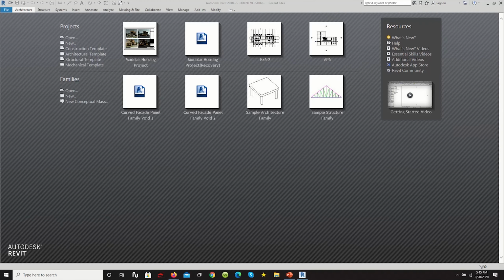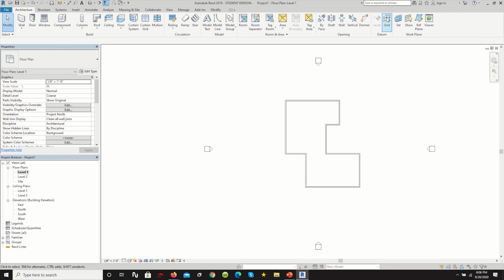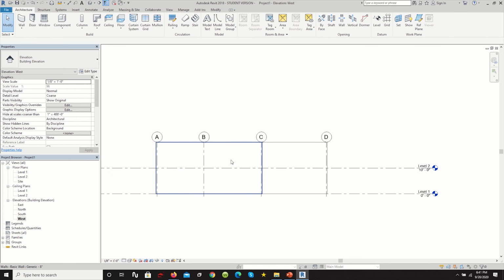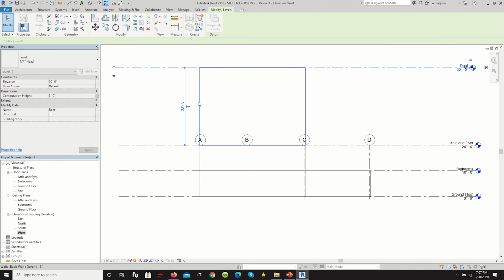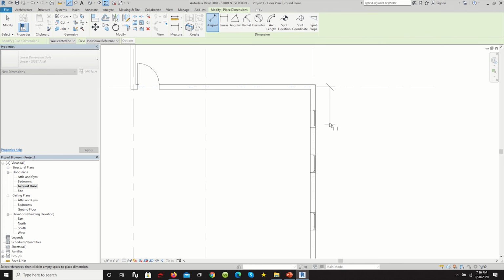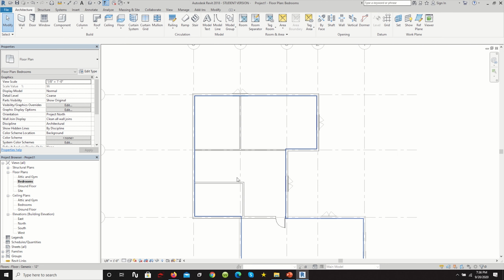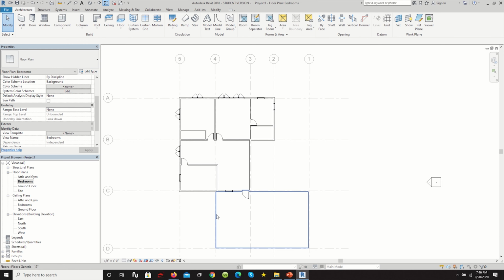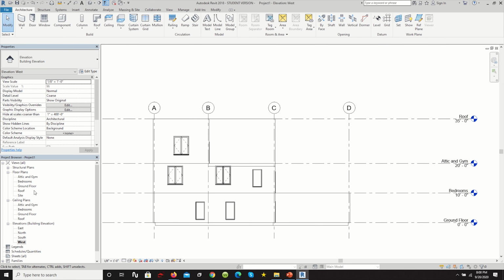Revit Intro Tutorial - Interface, Floor Plans, Doors & Windows - Part 1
Welcome to my first Revit Tutorial for this 7-part seminar! These will be a beginner/ semi-intermediate level tutorials; you will learn Revit quickly in only 7 days. Today we will be covering the following topics in detail:
1) 3 Min introduction/ goals
2) Understanding Revit's Interface
3) Drawing grid lines
4) Using aligned dimensions
5) Using visibility graphics
6) Drawing a floor plan
7) Adding elevation lines
8) Adding doors and windows
9) Connected vs. unconnected height
10) Adjusting sill height

Time Stamps
0:00 - 2:58 [Introduction + Seminar Goals]
2:59 -  5:29 [Quick interface overview]
5:30 - 6:55 [Drawing exterior walls of floor plan]
6:56 - 8:27 [Drawing your grids]
8:28 - 12:10 [Using aligned dimension tool + pinning grid]
12:11 - 12:46 [Lighten Grid with visibility graphics]
12:47 -  15:05 [Adding datum (elevation lines)]
15:06 -  21:25 [Adding multiple levels & Establish connected height]
21:26 -  27:14 [Adding doors and windows]
27:15 - 43:25 [Adding floor plates + interior walls +custom walls]
43:26 - 44:11 [Adjusting sill height]
44:12 - 45:08 [Establishing roof level]
45:09 - 46:32 [Recap]